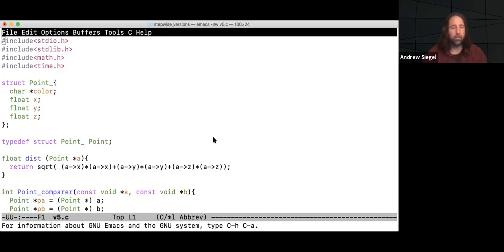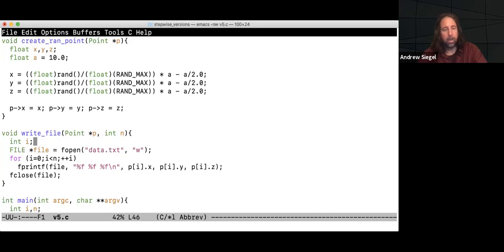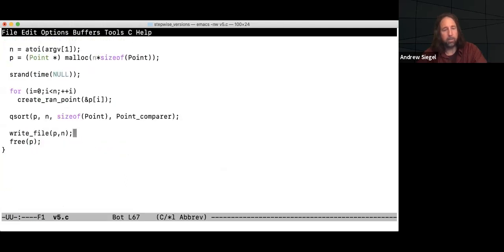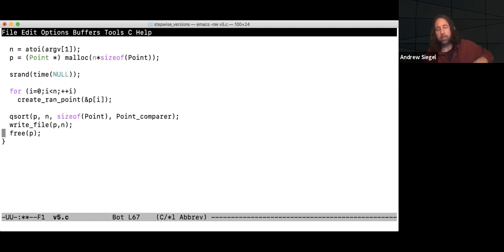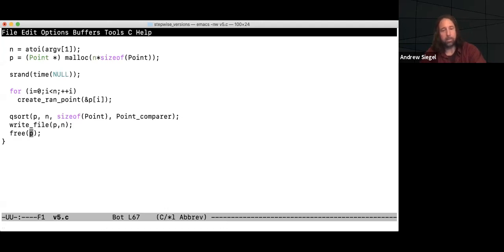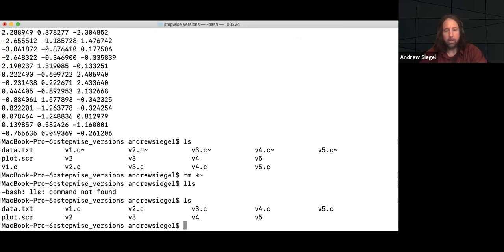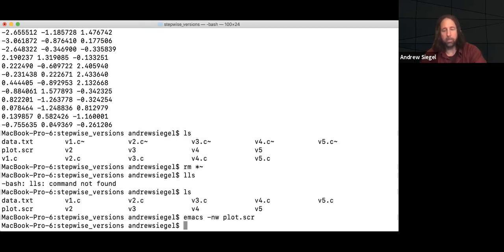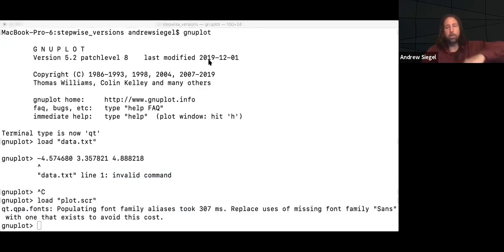Lesson 1, part 6: File i/o and Simple Graphics